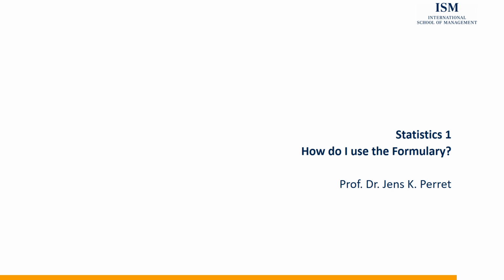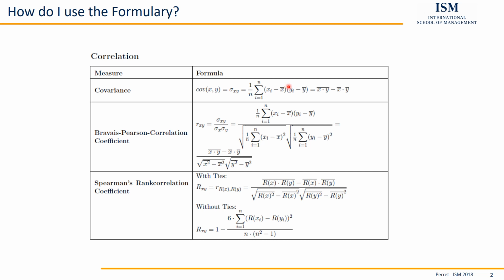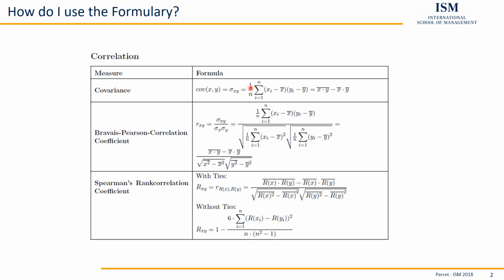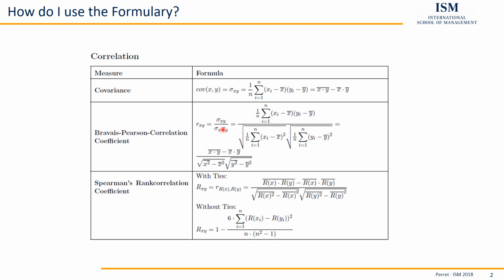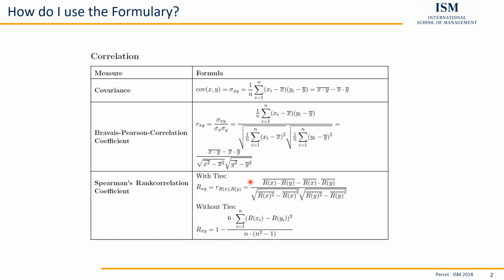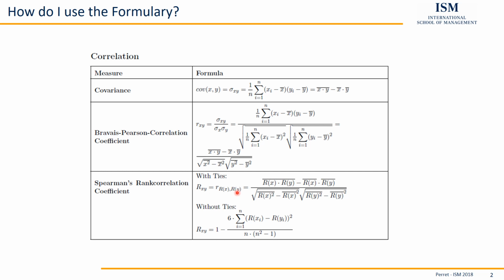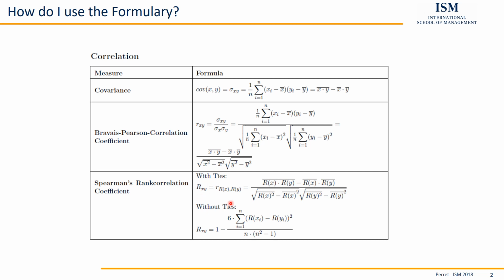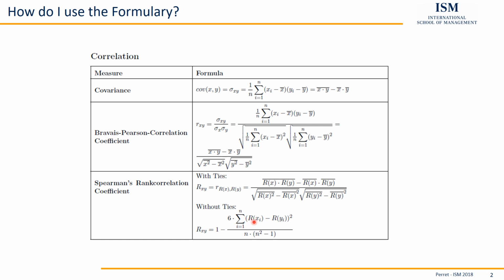Formulary Part 6